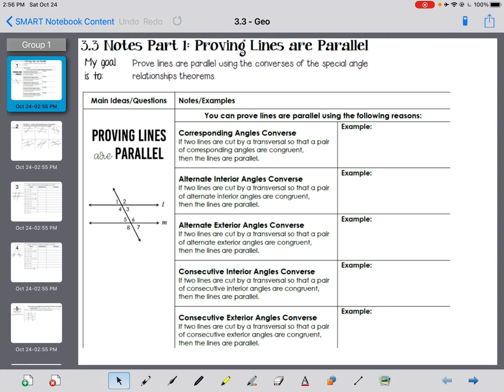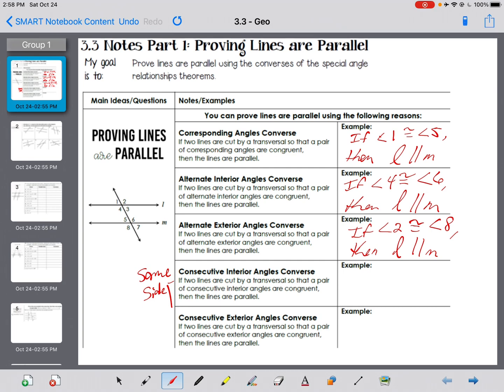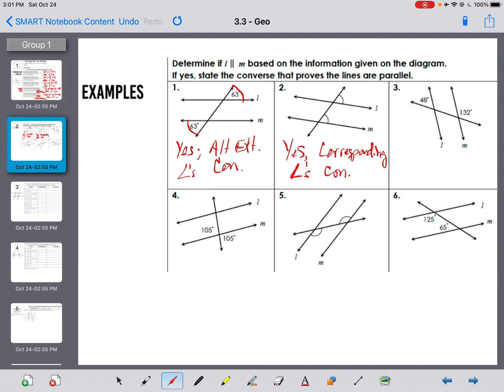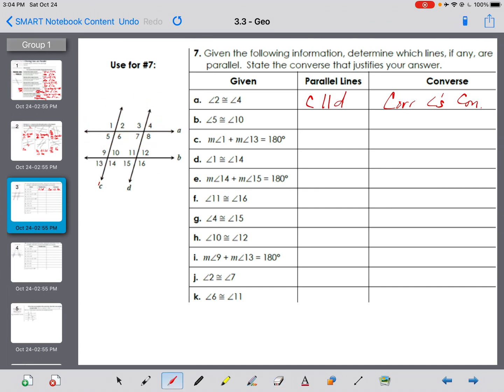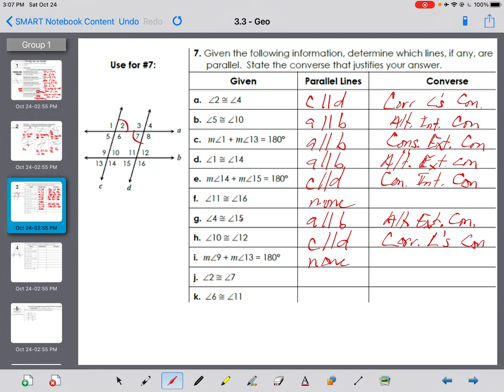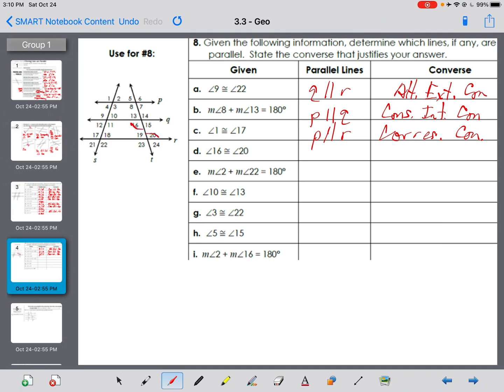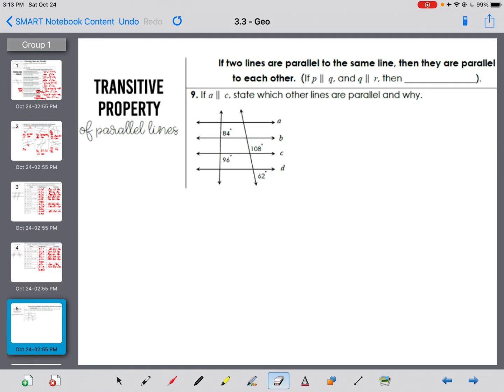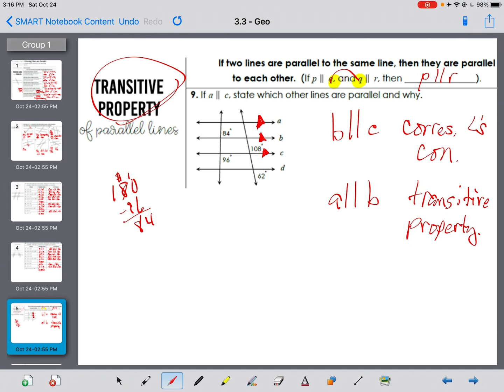Geo - 3.3.1 Proving lines are parallel